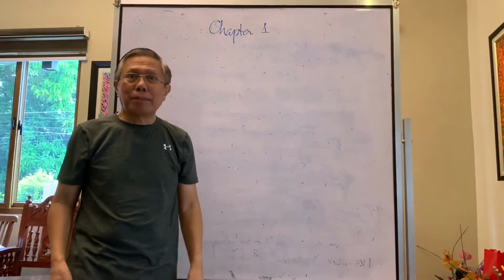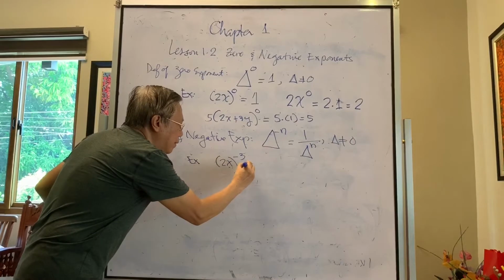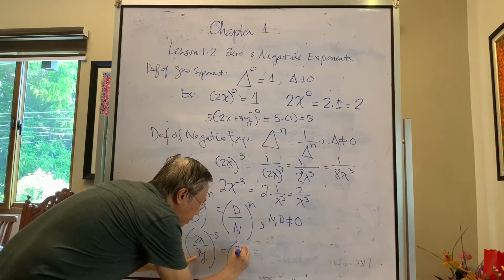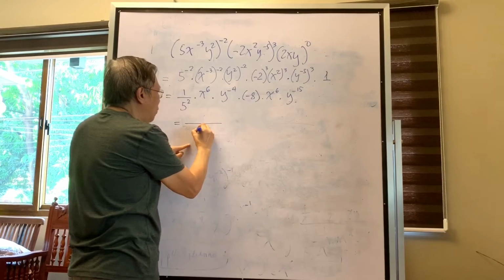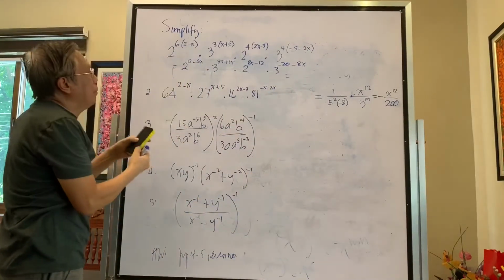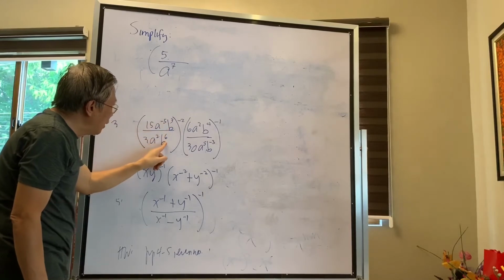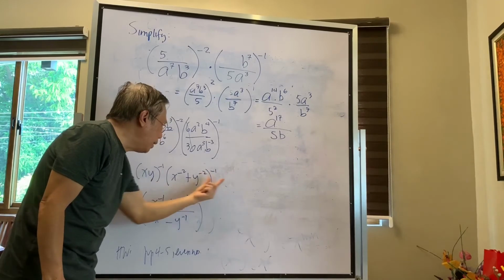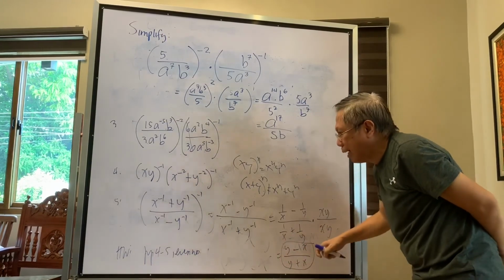Lesson 1.2: Zero & Negative Exponents